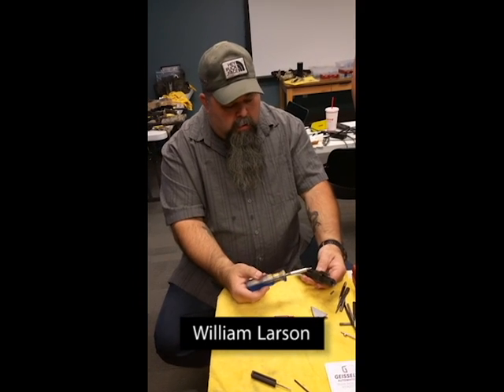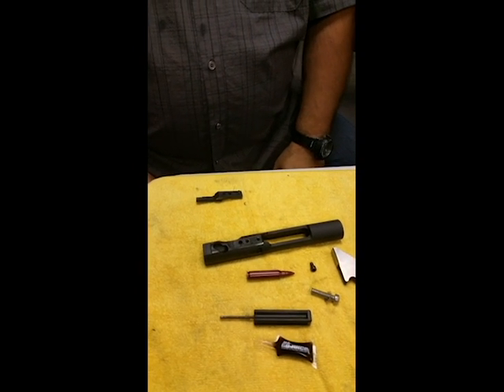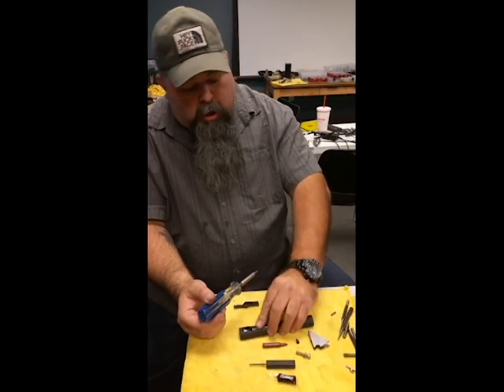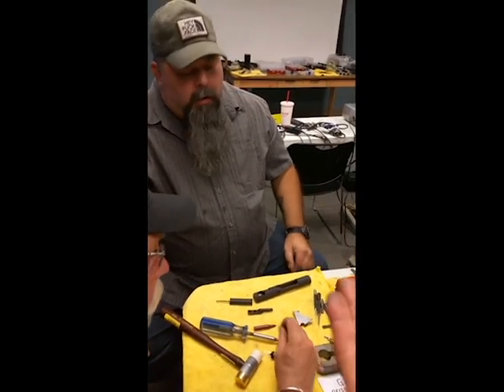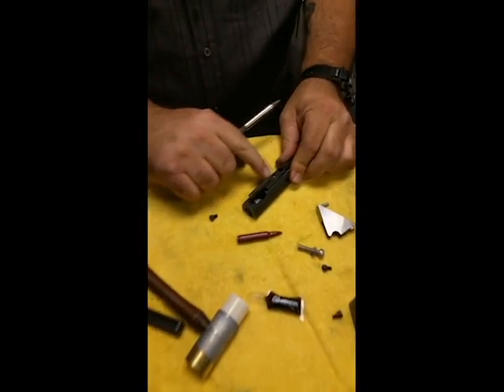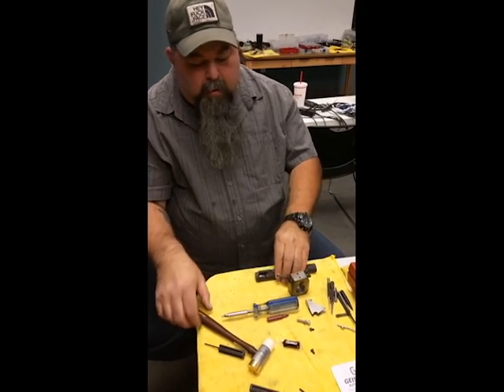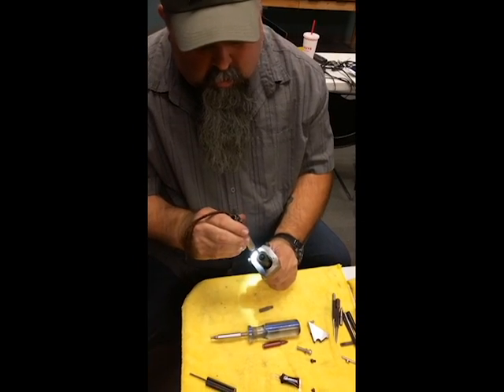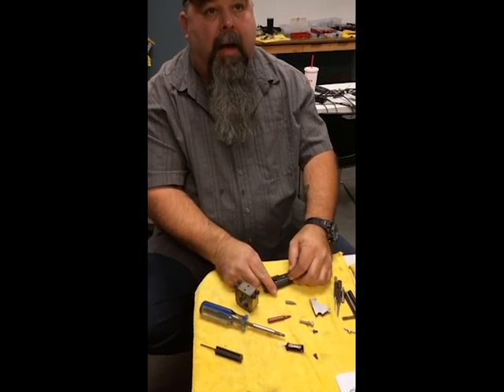P&S Will Larson with Semper Paratus Arms & BCG Staking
Primary & Secondary

Will Larson with Semper Paratus Arms taught an armorer's course and had an opportunity to fix a problem AR bolt carrier group from a questionable brand.